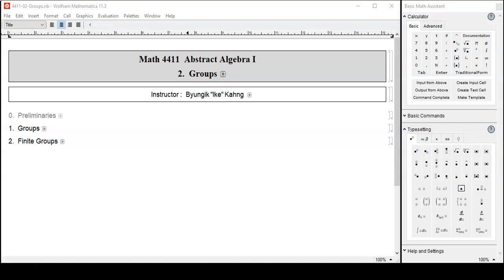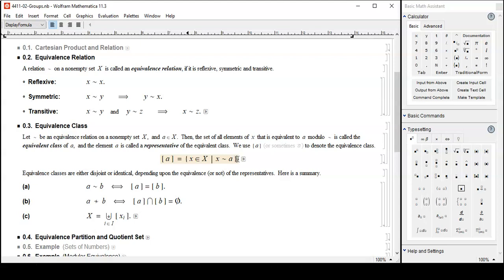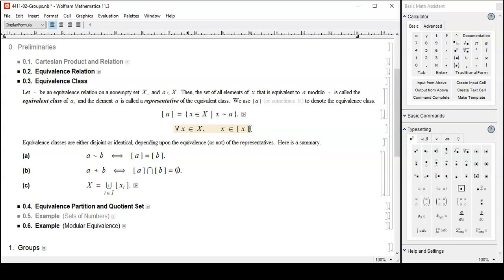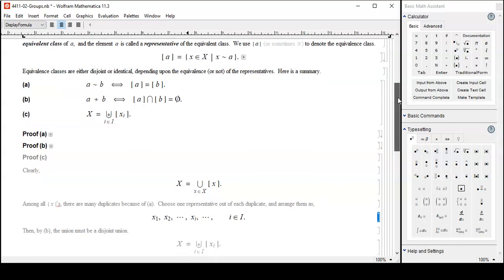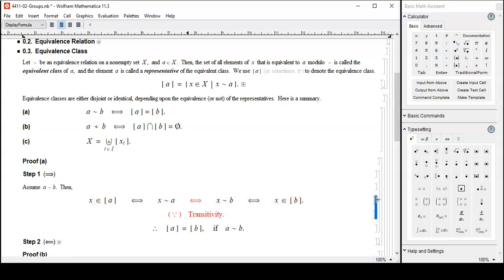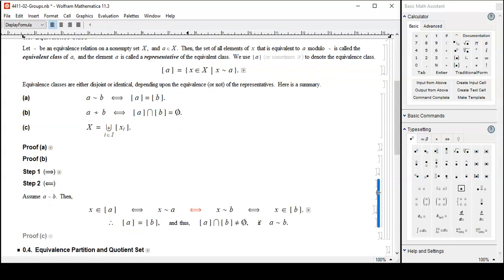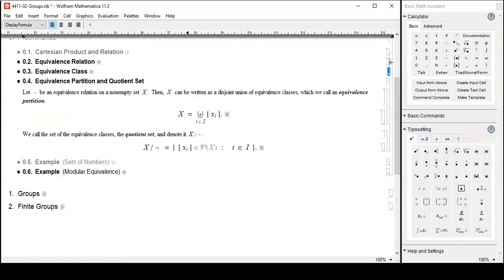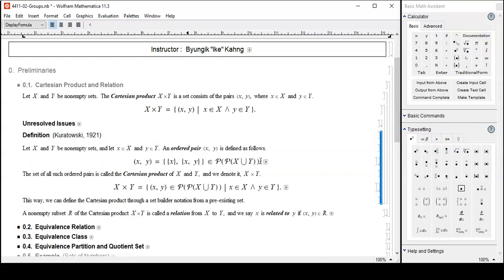4411-02-0A Equivalence Relations (optional)